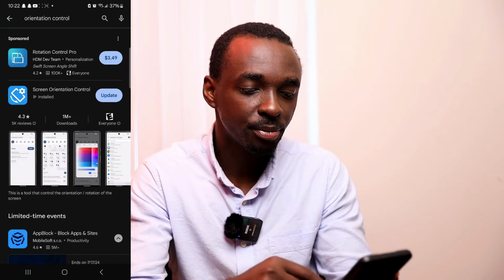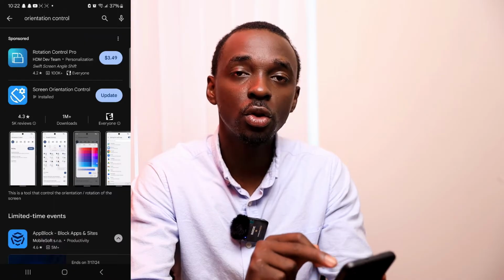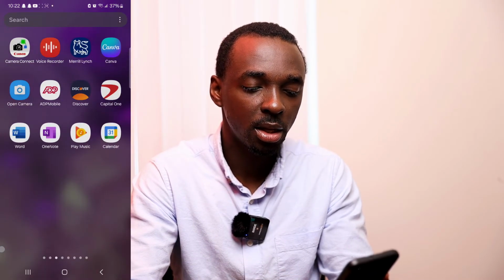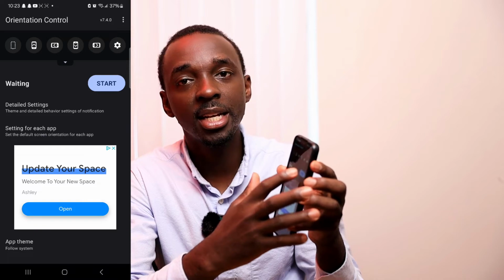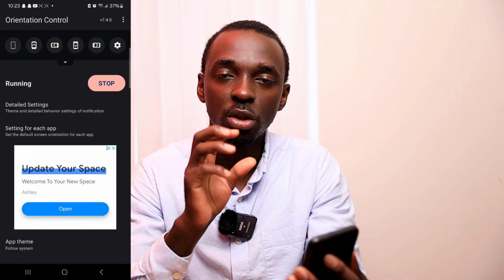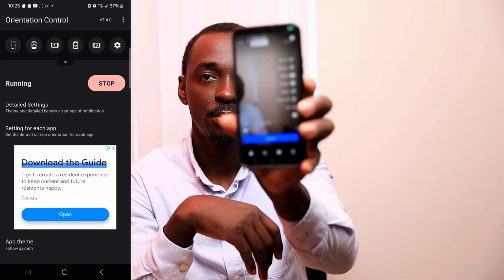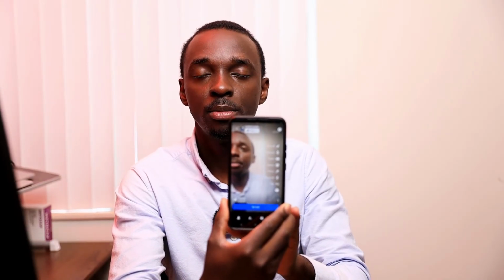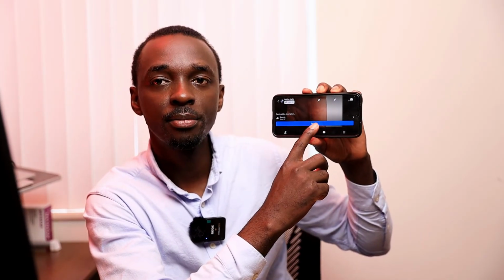FACEBOOK LIVE LANDSCAPE Orientation ERROR FIX | How to Fix LANDSCAPE ERROR on ANDROID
In this quick video, I will show you how to fix landscape orientation error that appears when going to livestream on FACEBOOK in a landscape orientation. There's only one app, Screen Orientation Control needed for this to work and make sure you watch the video till the end to fix this issue while trying to go live on Facebook.

Canon EOS 850D (Rebel T8i) DSLR Camera

Canon EOS 850D / Rebel T8i DSLR Camera with 18-55mm Lens renewed

Canon EOS M50 Mark II Mirrorless Digital Camera Body Black with Canon EF-M 15-45mm f/3.5-6.3 STM Lens

Canon EOS Webcam Accessories Starter Kit for EOS M50 Mark II, M50, M200

Nikon D3500 DSLR Camera with 18-55mm and 70-300mm Lenses

Cannon EF 24-70 mm F2.8L II renewed

Canon EF 24-70mm f/4.0L IS USM Standard Zoom Lens

Sigma 24-70mm F2.8

Tello Drone Quadcopter Boost Combo Bundle

Ryze Tech Tello Boost Combo(Renewed)

Canon EF 50mm f/1.8 STM Lens

DJI Mini 2 Fly More Combo

DJI Mini 2 Fly More Combo Quadcopter with Remote Controller renewed

DJI RSC 2 - 3-Axis Gimbal Stabilizer for DSLR and Mirrorless Camera

techhub_ga on Instagram